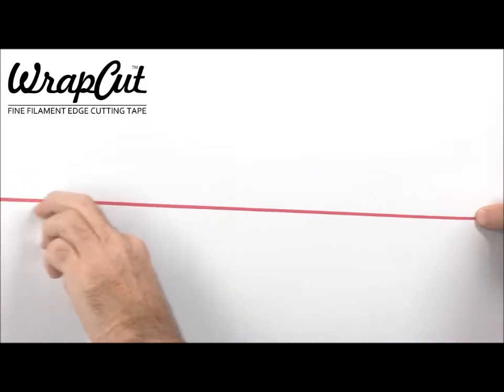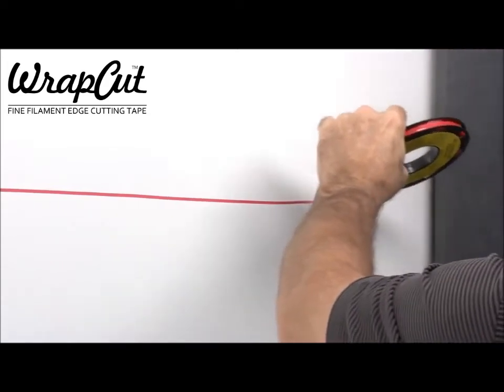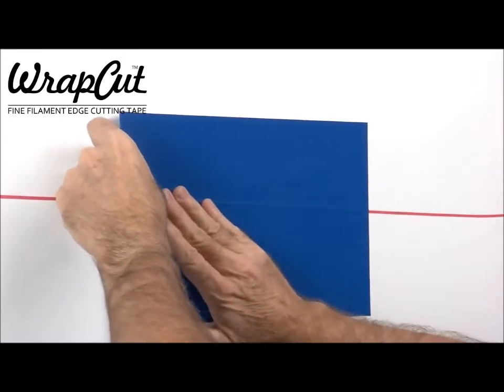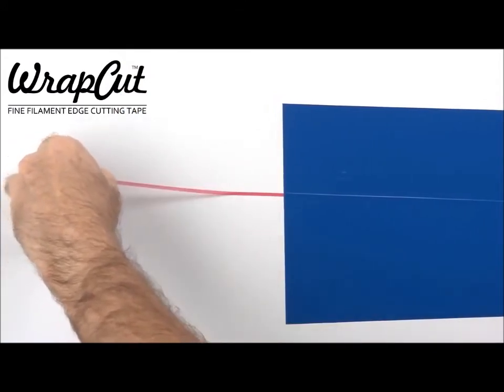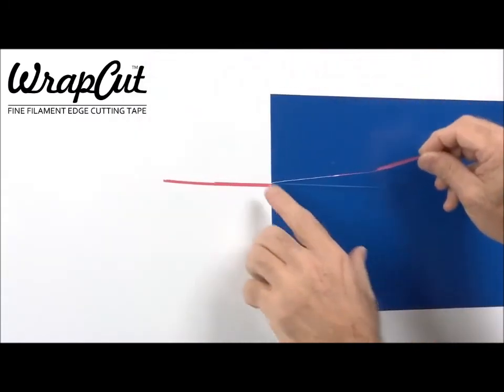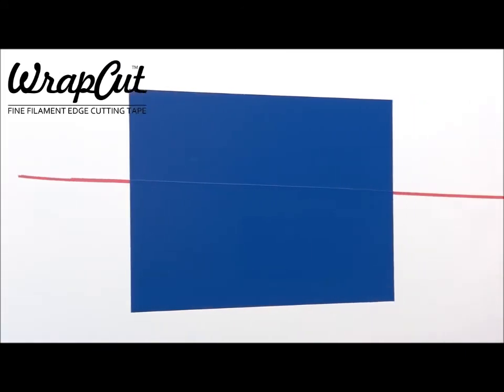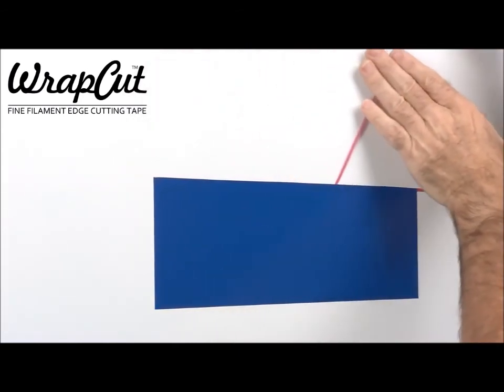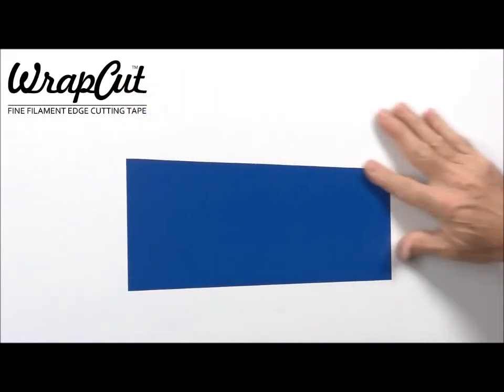WrapCut® 101 Straight Lines and Basic Instruction